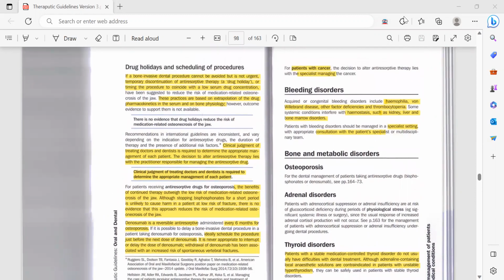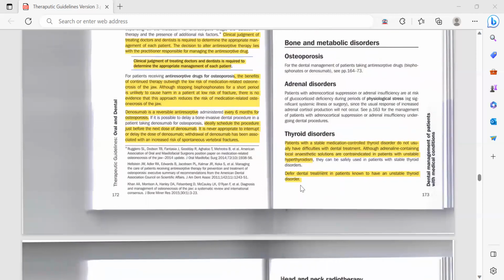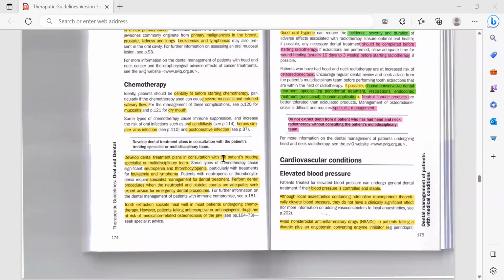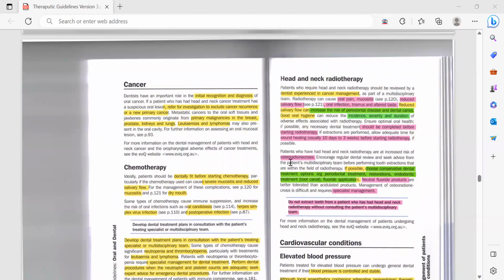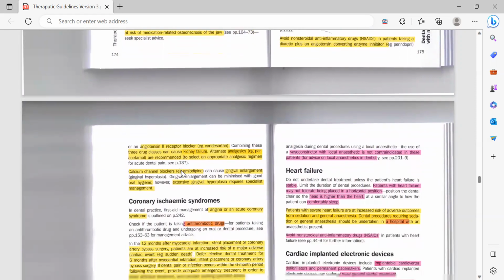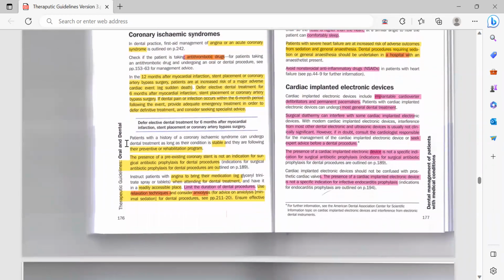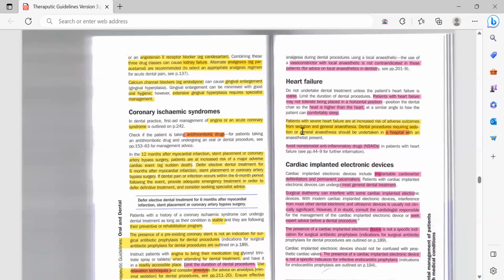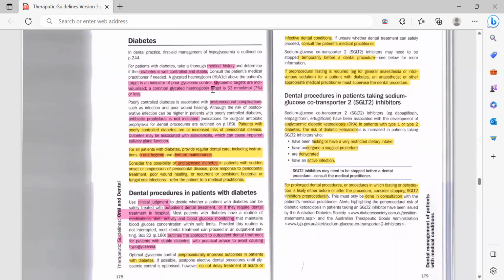ADC exam therapeutic guidelines Tg (pg173-177)